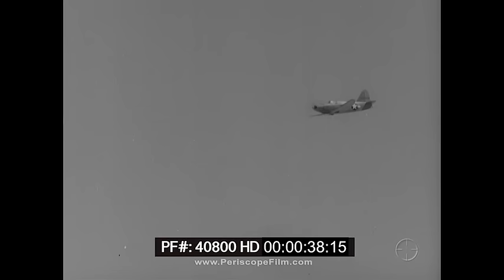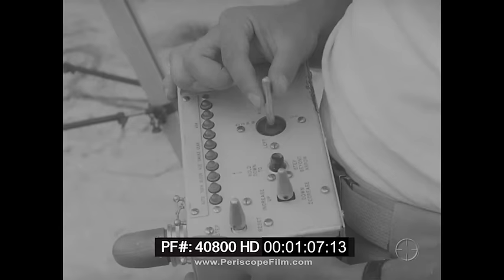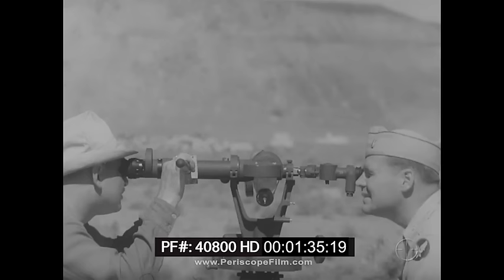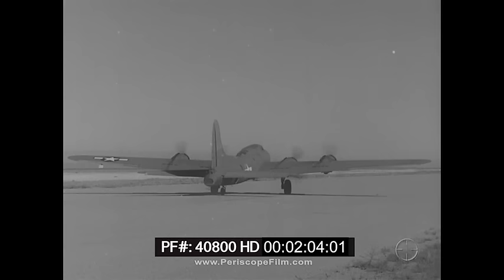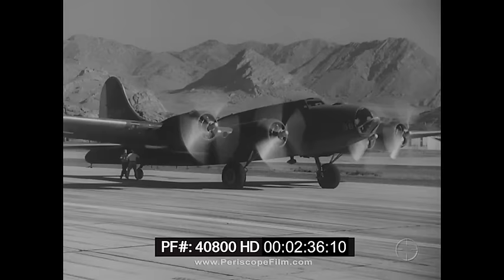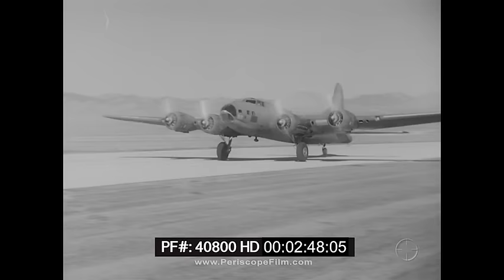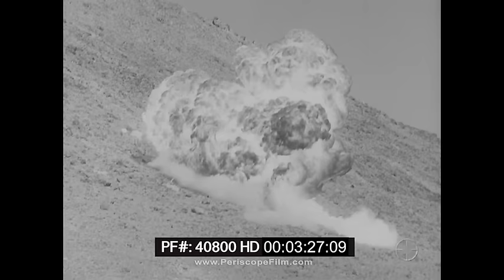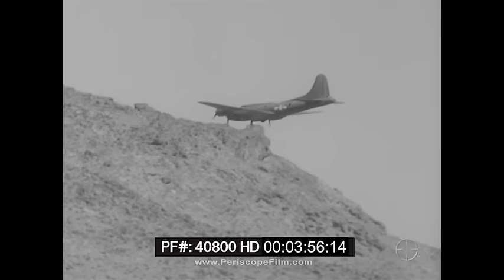WWII RADIO CONTROLLED DRONE AIRCRAFT TESTS PROJECT HERMIT 40800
This rare film shows the U.S. Army's developmental program known as Project Hermit, in which war-weary, radio controlled aircraft were flown into ground targets.  The intent of these tests was to develop aircraft that could be used against fortified targets, especially Japanese cave systems and German submarine pens.  At the 2:10 mark, a pilotless B-17 is shown with its various remote control systems displayed.  At 2:49, the aircraft takes off and control is turned over to a airborne B-17.  A ground station takes control from about 12 miles from the target, and at 3:25 the big bomber crashes directly into the ground at 200 mph.

The technology shown in the film ended up adopted into Project Aphrodite (also known as Operation Aphrodite), where war-weary aircraft including B-17s and B-24s were modified with radio controls, and in some cases television cameras, and then stuffed with high explosives.  They were then flown into targets in Occupied France and Europe with mixed results.  The U.S. Navy also developed pilotless aircraft including the TDR-1 Torpedo Drone, which used a TV camera system for visual guidance.  The Navy's counterpart to Aphrodite, known as Operation Anvil, also proved unsuccessful and was cancelled after only two missions.  Famously, the first mission resulted in the death of Lt. Joseph Kennedy, Jr., the brother of future President John F. Kennedy, as well as his co-pilot Bud Wiley.